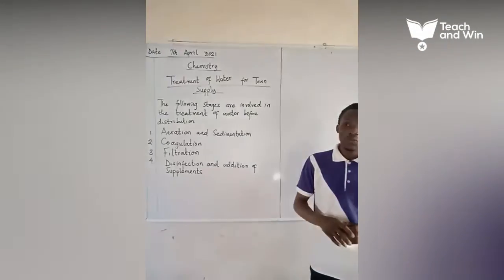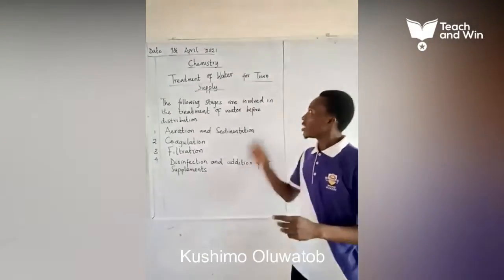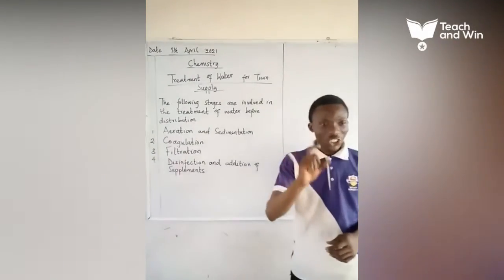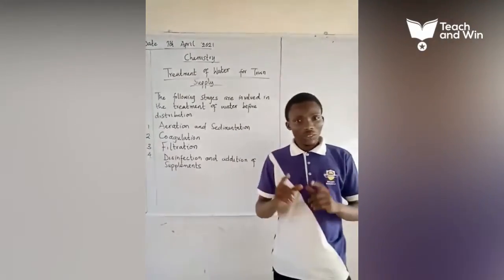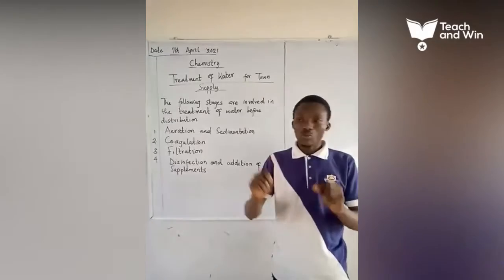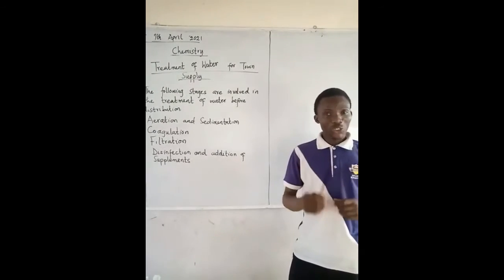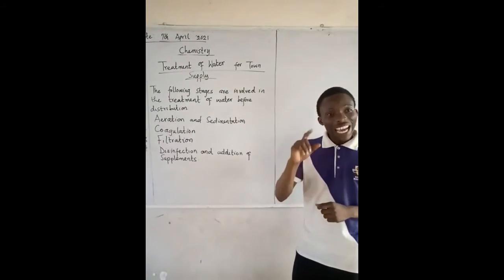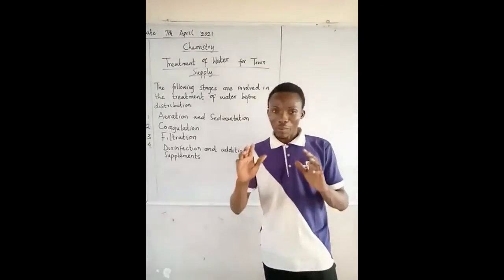Teach and Win Week 2 | Kushimo Oluwatobi teaches Treatment of Water